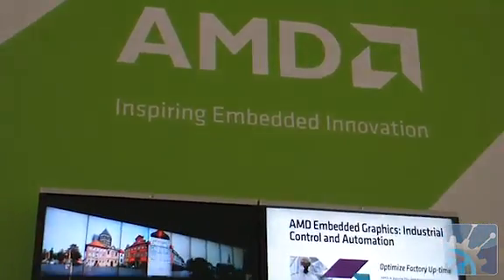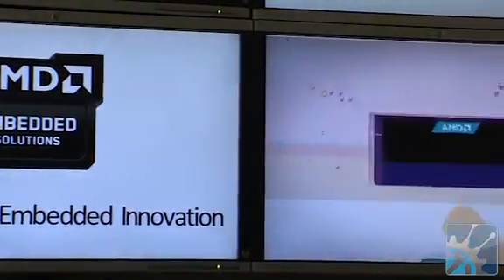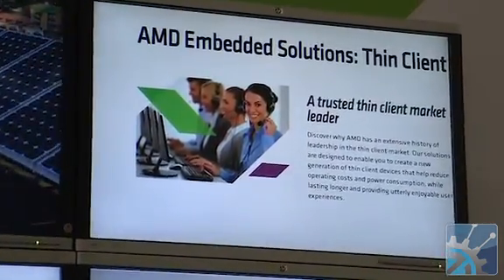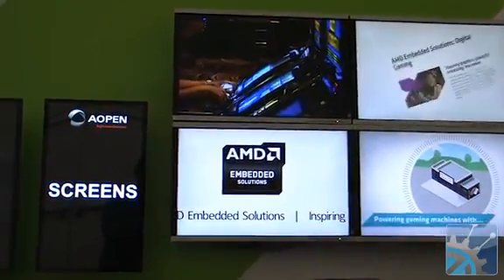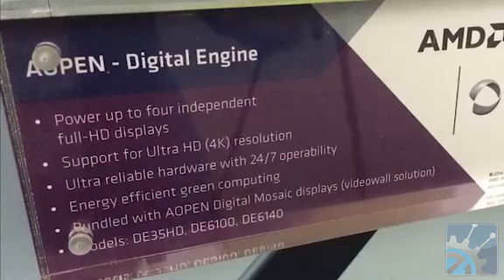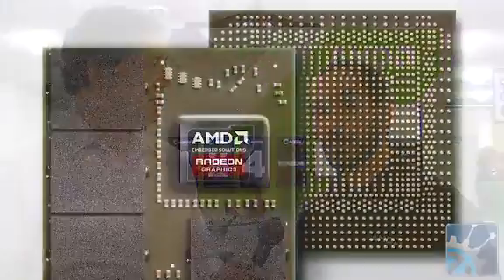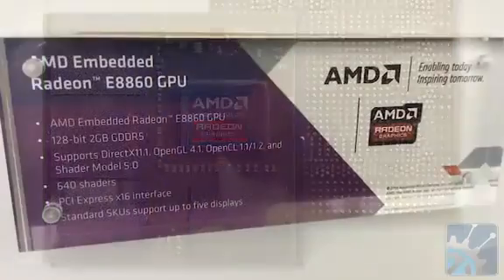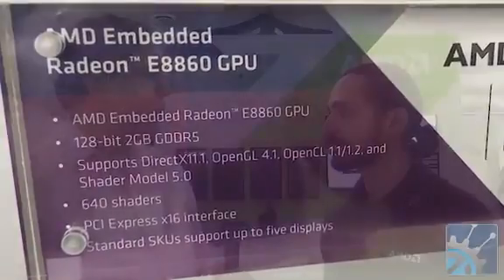Watch Driving Multiple Displays for Digital Signage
AOPEN DE6140 supports up to 4 displays on 1 media player. Utilized in demonstration, Electronic Design has conversation with Embedded Solutions Director discussing the possibilities of driving multiple high resolution displays; ideal for digital signage solutions.